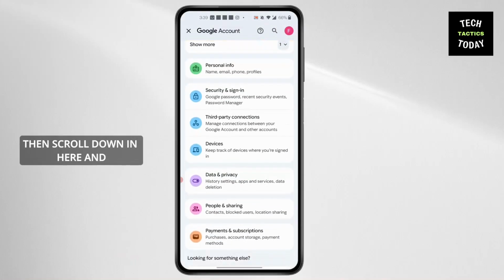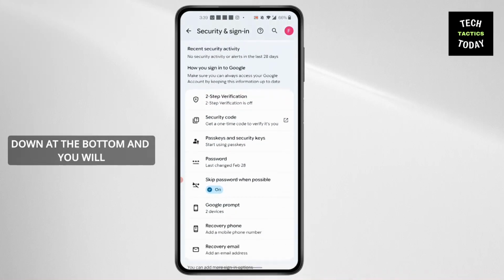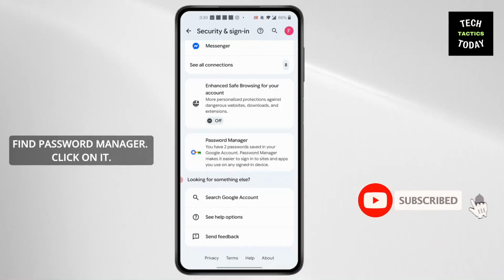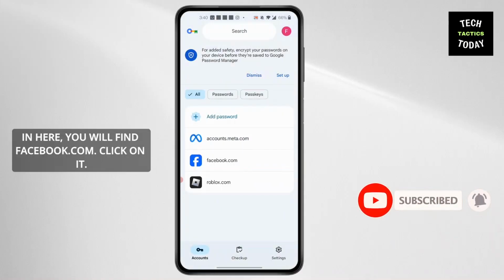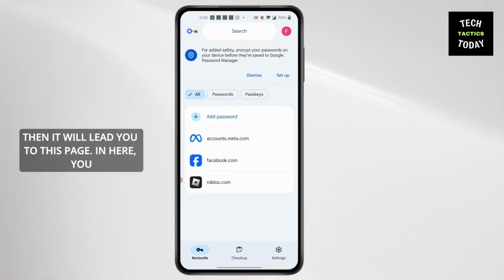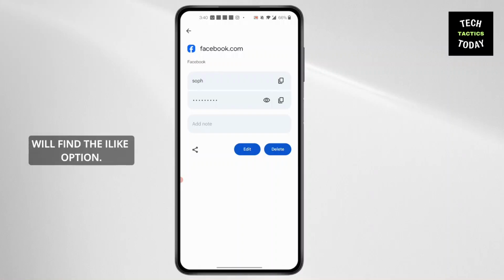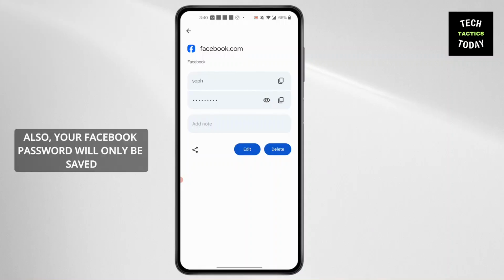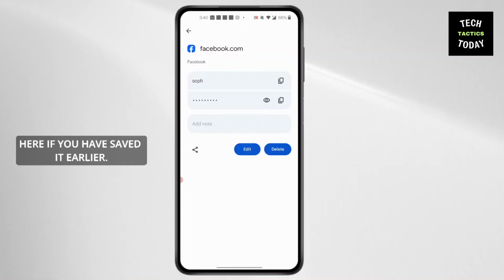How to See Facebook Password 2025 | New Update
Forgot your Facebook password and need to recover it quickly? This step-by-step tutorial will guide you through the latest methods to view or reset your Facebook password in 2025. Whether you're using a browser or mobile device, we've got you covered.